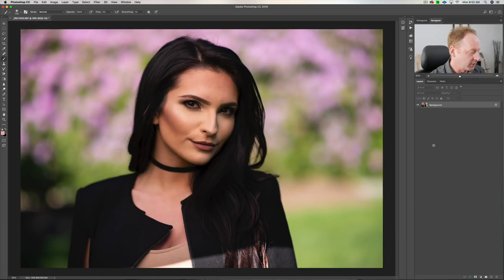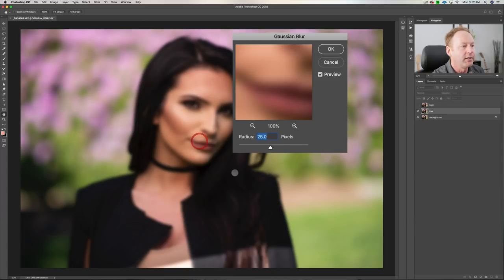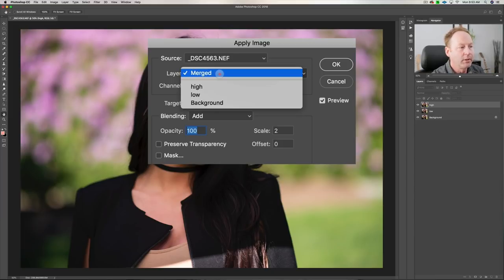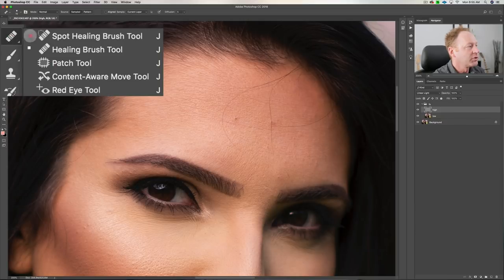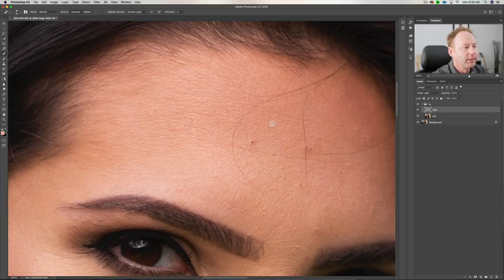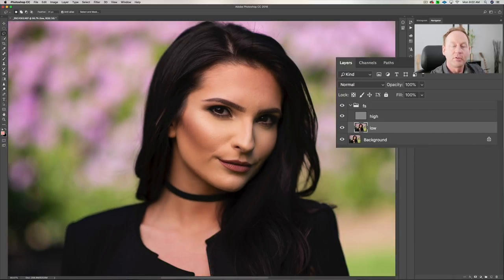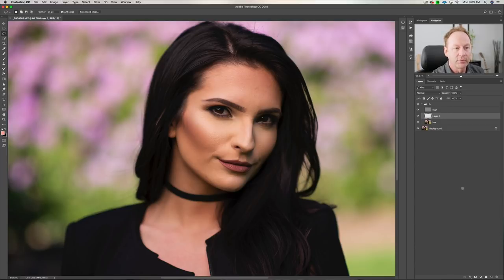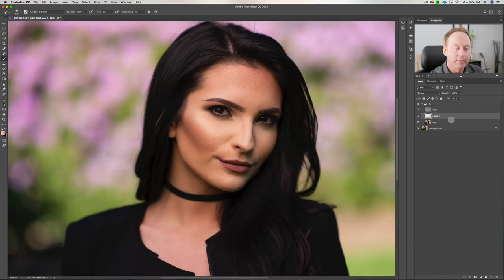Make SKIN Look AMAZING High End Skin RETOUCHING In Photoshop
Make SKIN Look AMAZING High End Skin RETOUCHING In Photoshop | Photoshop Portrait Retouching tutorial...